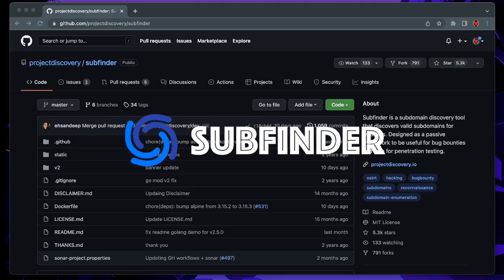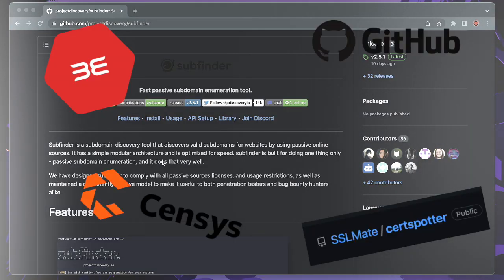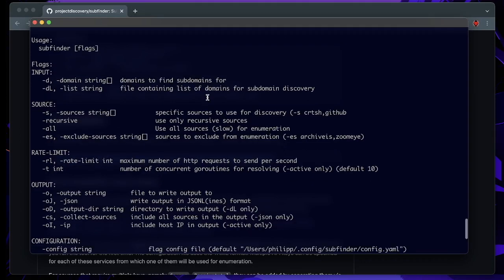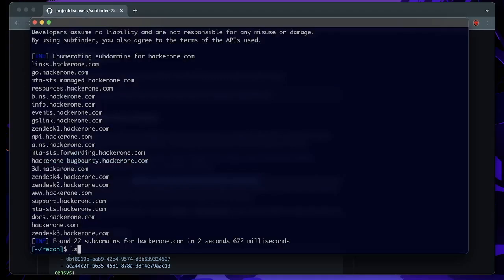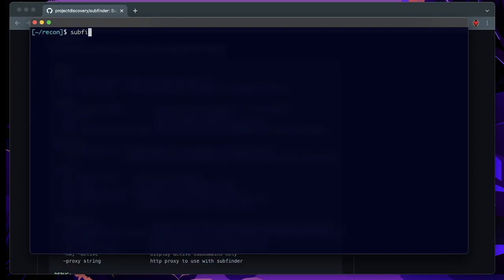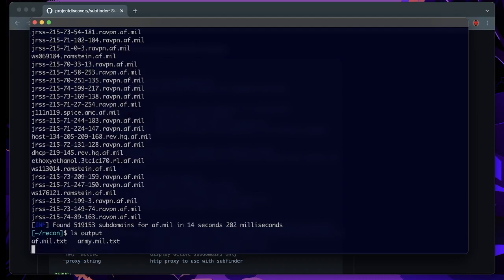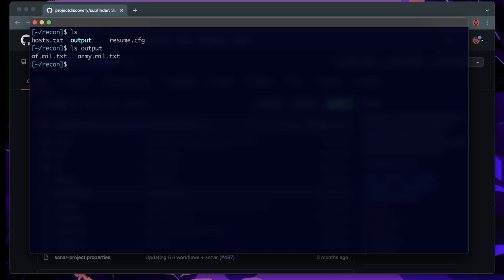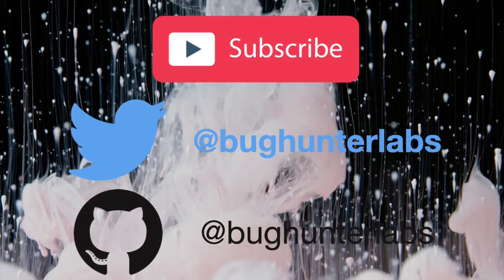Subdomain Discovery with Subfinder | Bug Bounty Tools #1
In the first episode of Bug Bounty Tools we are looking at subfinder: a fast subdomain discovery tool by @pdiscoveryio.

[Credits]
Music from Uppbeat (free for Creators!):